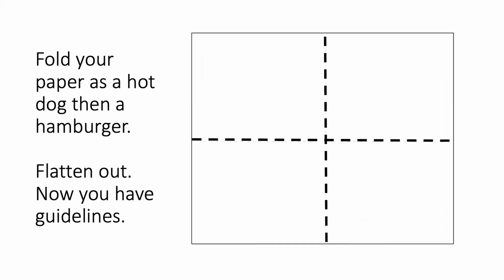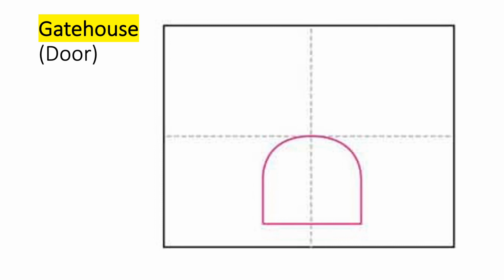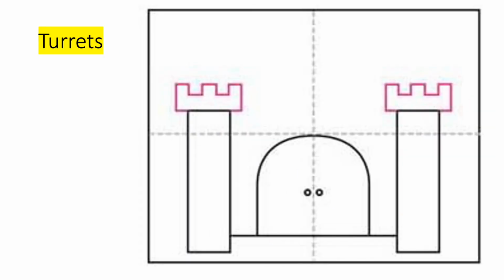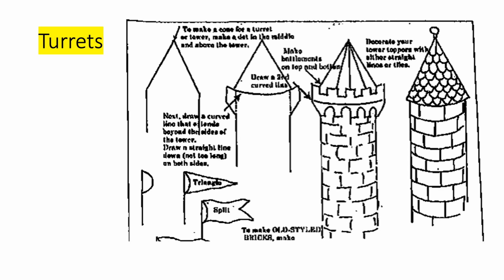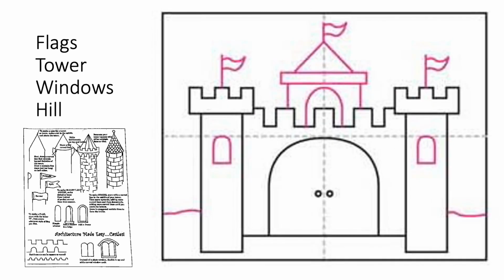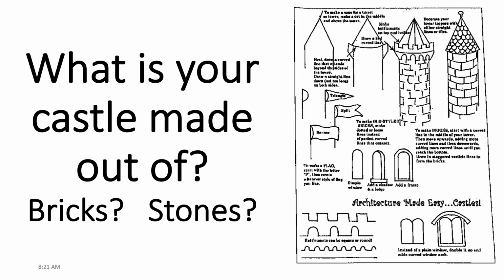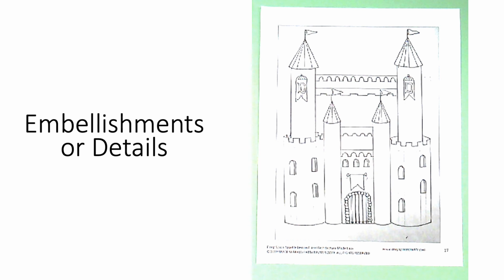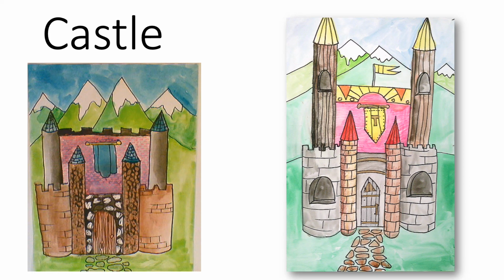Week 6 (9.29-10.5) 2nd Castle Architect